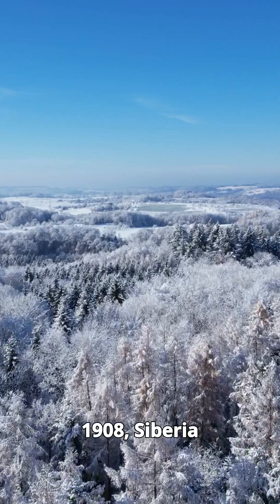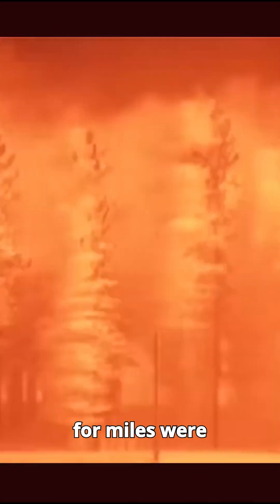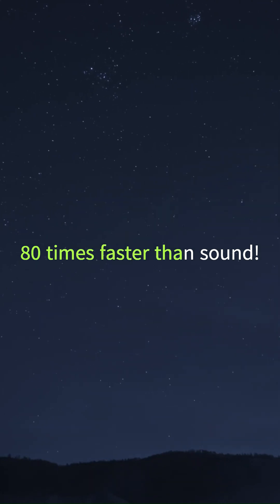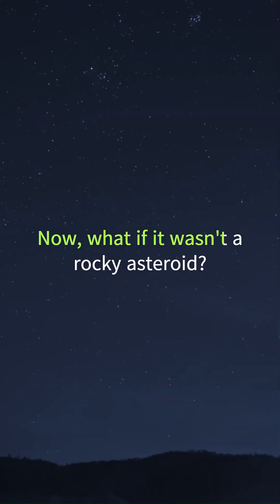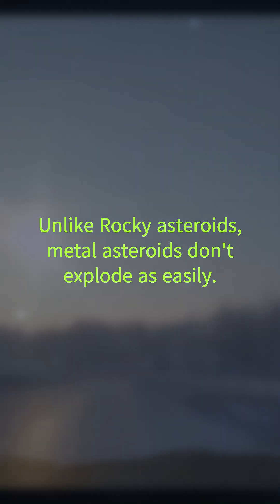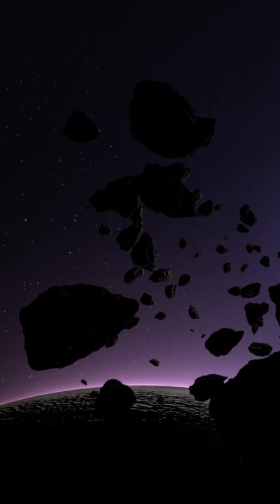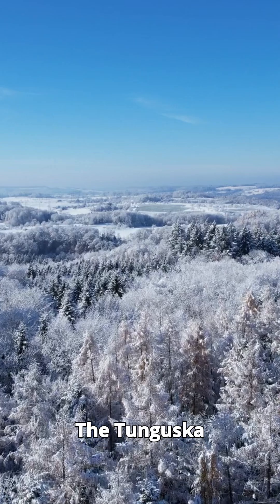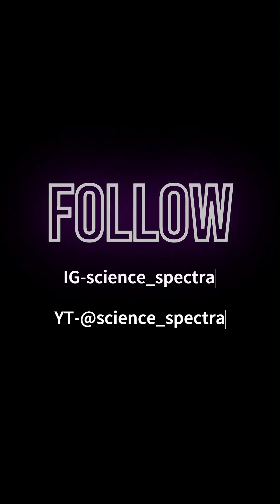The Tunguska Event ☄️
This video explains about the Tunguska Event, one of the biggest asteroid impact in the recorded history.